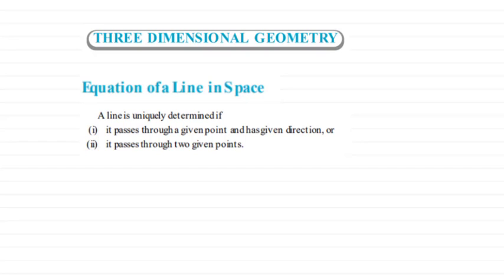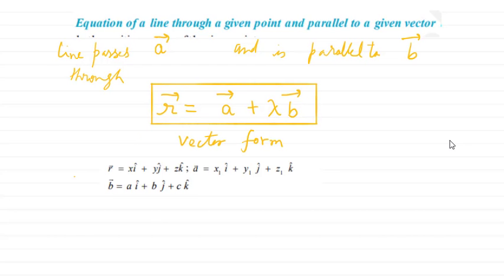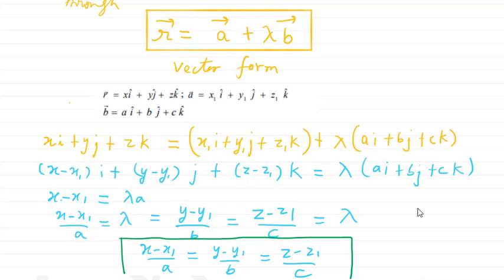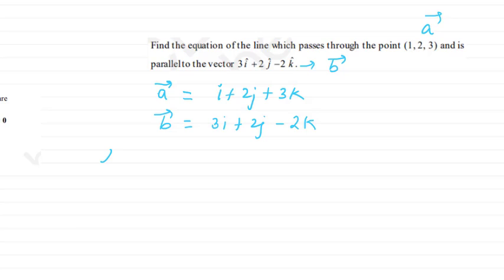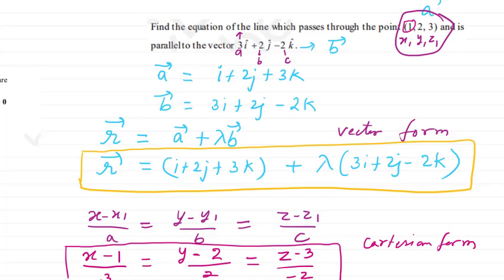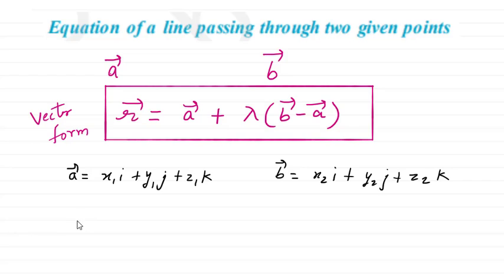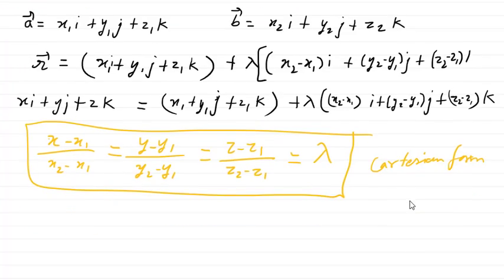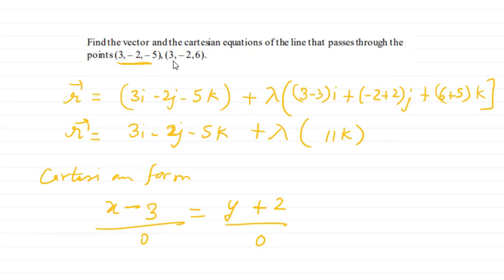Three Dimensional Geometry ( Equation of line in Vector and Cartesian form)